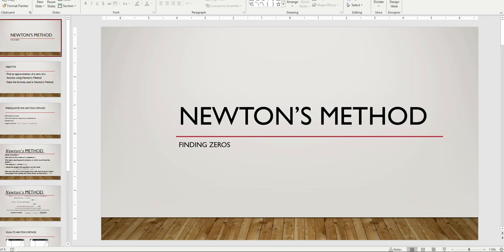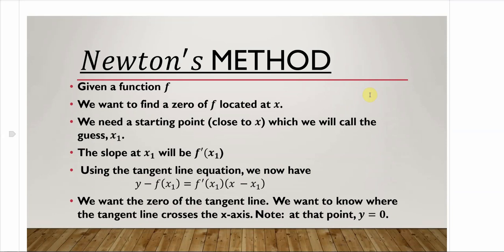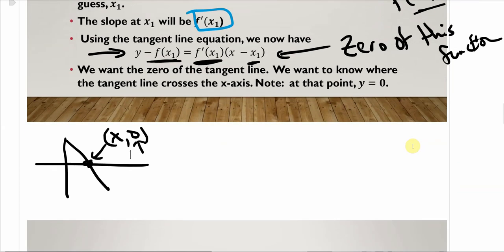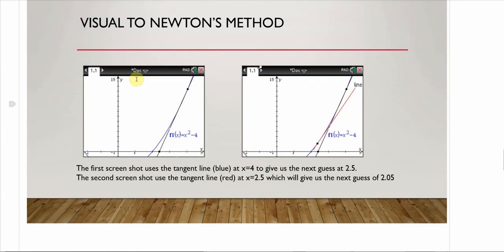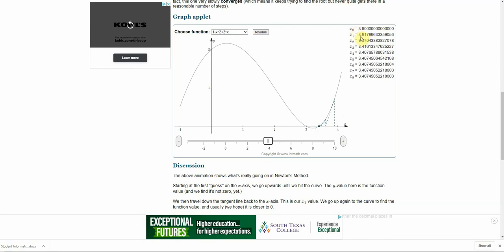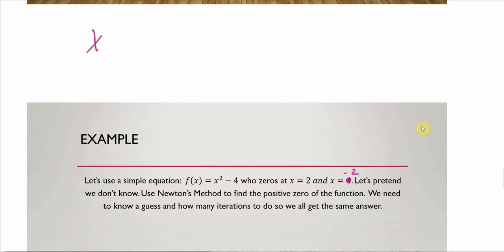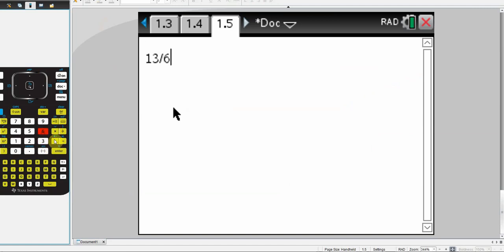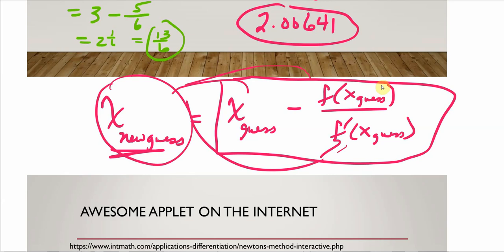Newton's Method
Finding the zeros of a function using Newton's Method